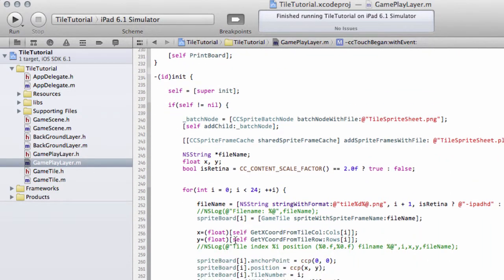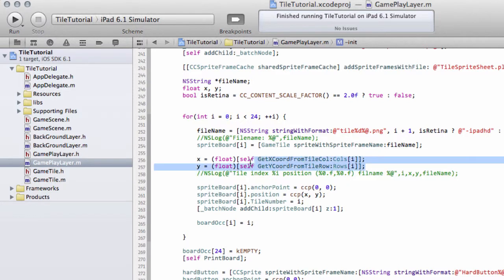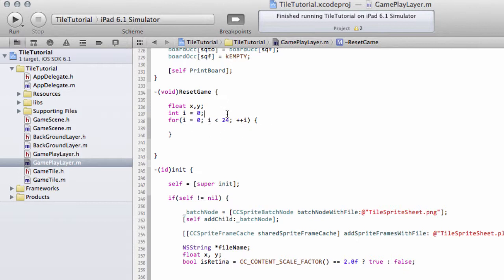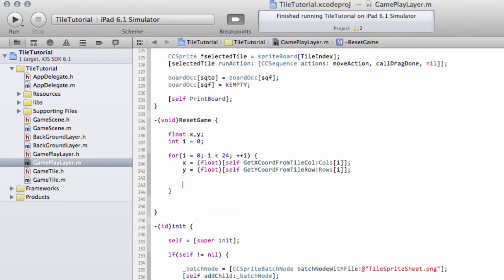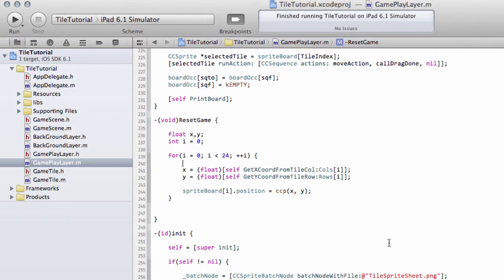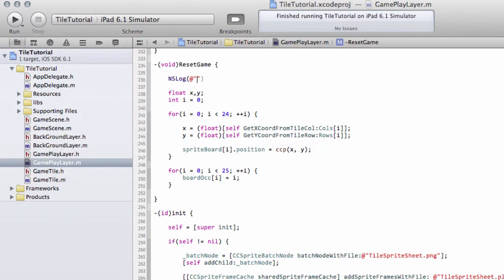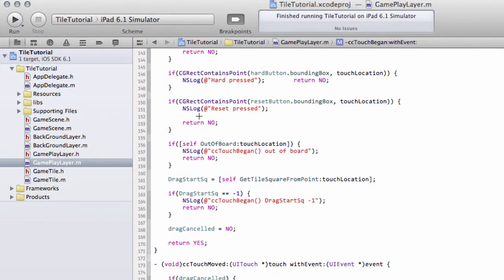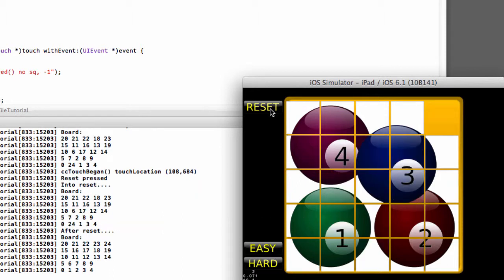Beginner Cocos 2d - iPad Tile Puzzle Game (iOS) - Part 17 - Resetting the game board